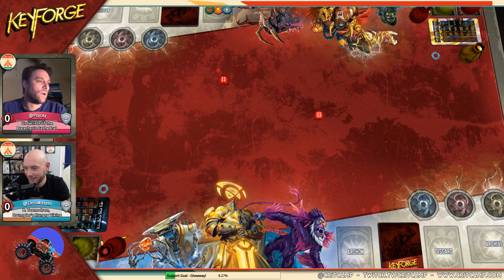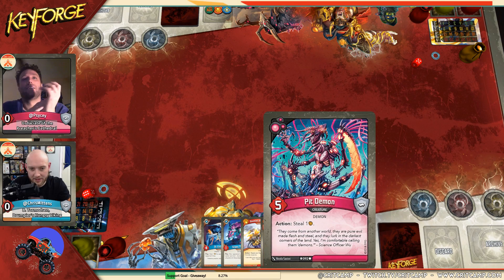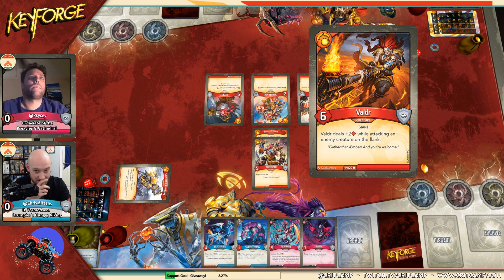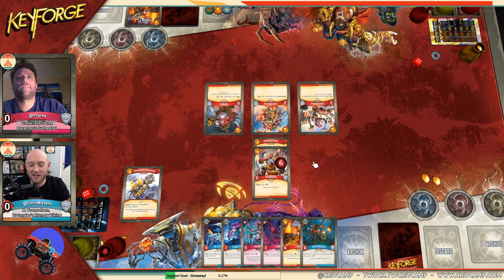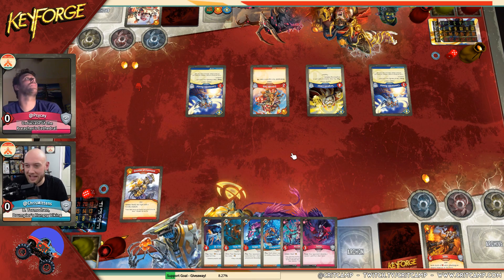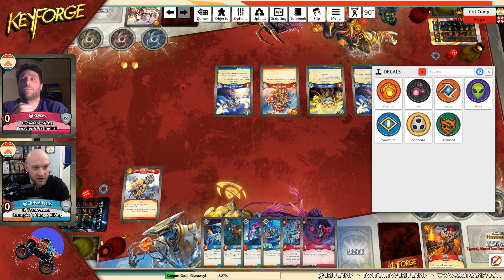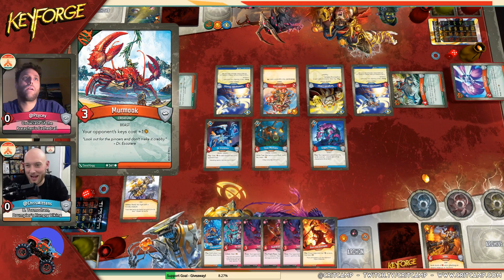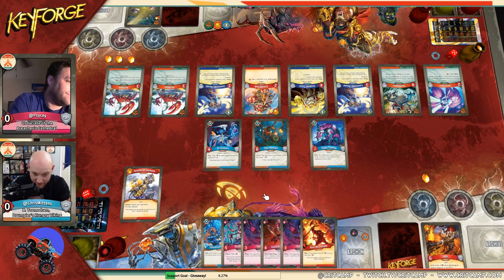Keyforge EP21 Game 1 - Crit Camp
Keyforge EP21 Game 1 ONLY

It's been too long since we brought Sensei Psycey on for some Keyforge action. So lets bust open a new pack and see what he's playing these days!